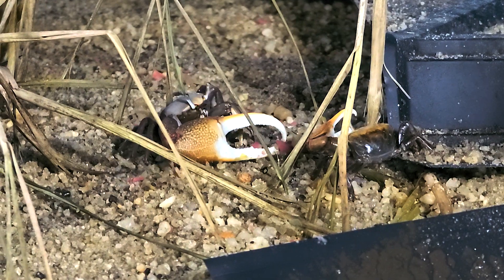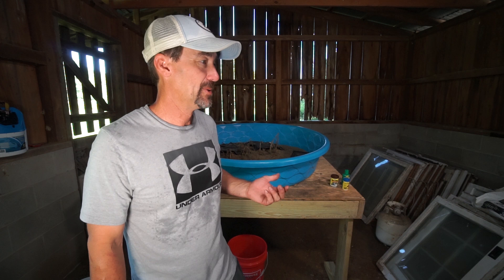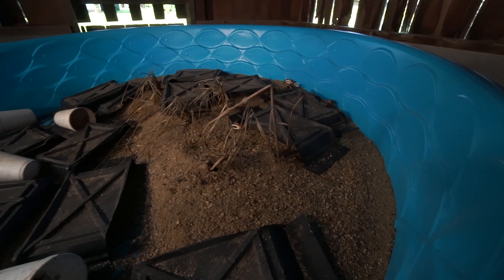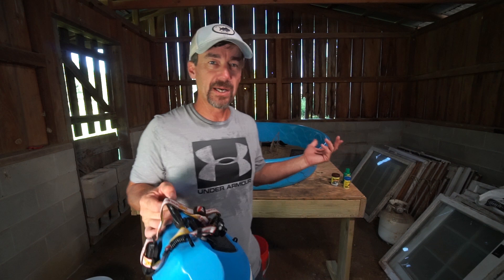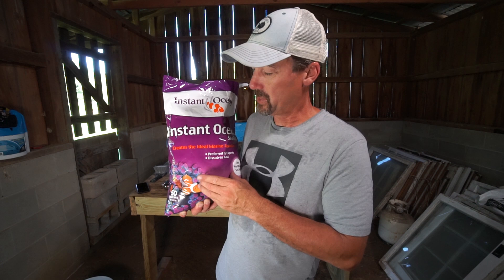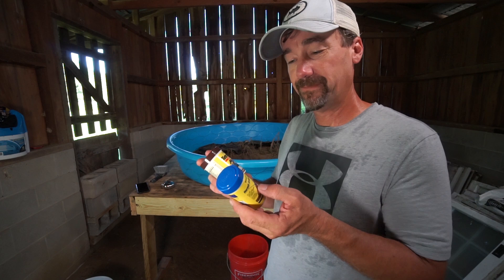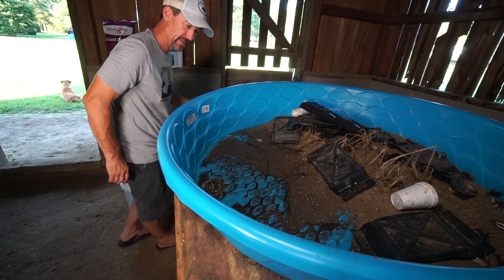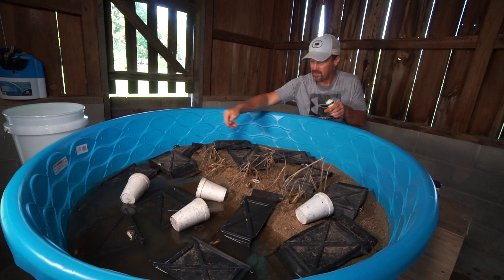Keeping Fiddler Crabs Alive Long Term (Crabitat 2.0)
In this video I show how I keep my fiddler crabs that I catch for bait alive long term. This is an updated video on what I have learned about keeping them year round.

 In the colder months you will have to provide a heat source for the crabs. Some type of heat lamp will work for this.

 If you have issues with raccoons and such getting into them you can build a mesh wire top for the habitat to protect them.

 If you can get tidal sand (sand off an actual beach) it's better that using the sand I used in the video. It has nutrients in the sand that are beneficial. I didn't have access to that so I used regular play sand.

Plastic Pool:

Sand for Pool:

Crab Houses:

Drain for Pool:

Pipe for Drain:

Valve for Drain:

Glue for drain assembly:

Sealant for Drain to pool assembly:

Salt additive for Brackish water (Mix at 25% recommended mix rate on package)

Water additive for tap water to neutralize chlorine:

Food for Crabs:

More Food options: